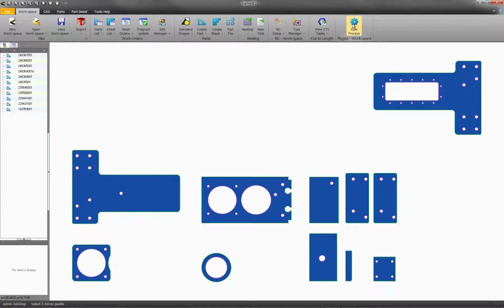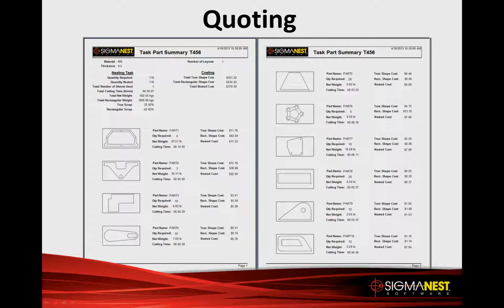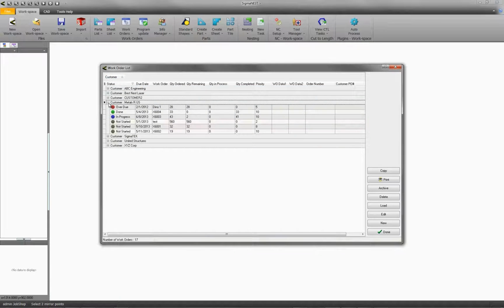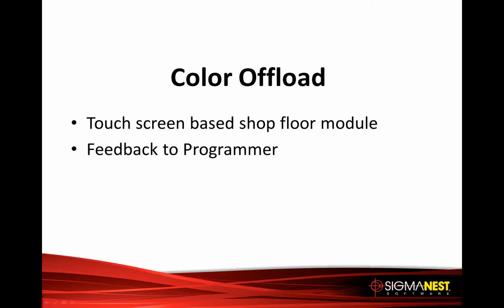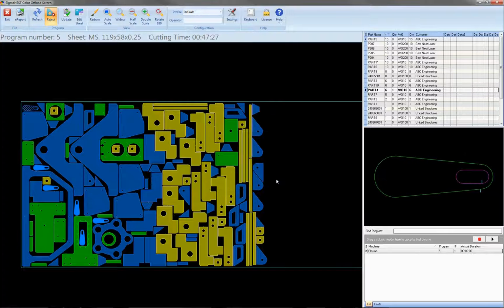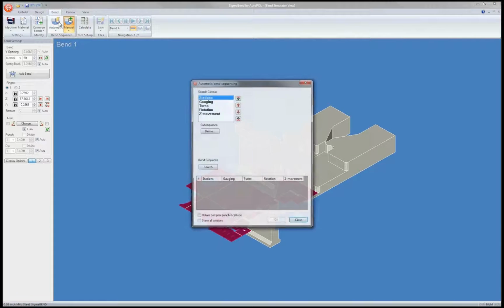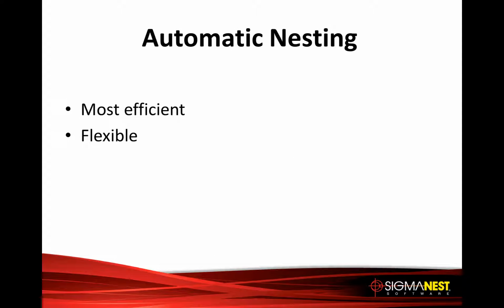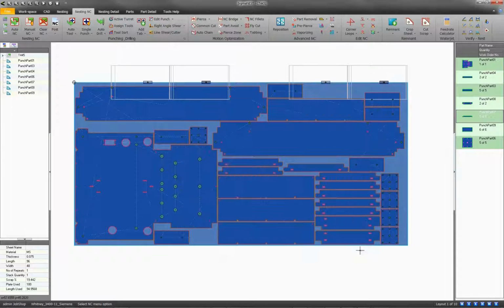The Top 10 Important Software Functions for Sheet Metal Fabricators (Short Version)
Do you know what software functions are essential to sheet metal manufacturing automation? Quickly discover what functions you need to ensure your software is meeting all of your automation needs.

This is a condensed version on the Webcast done in conjunction with TheFabricator.com. For the full webcast please